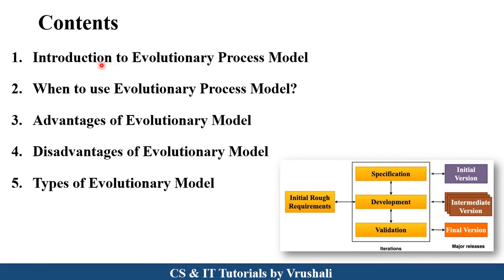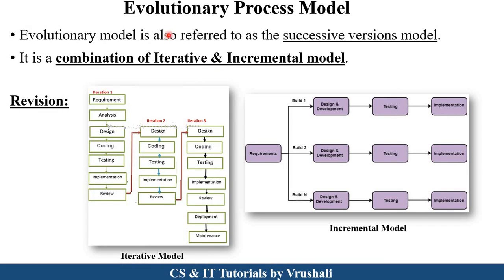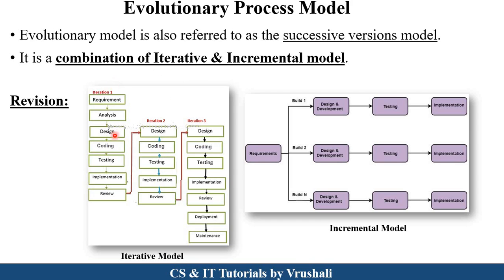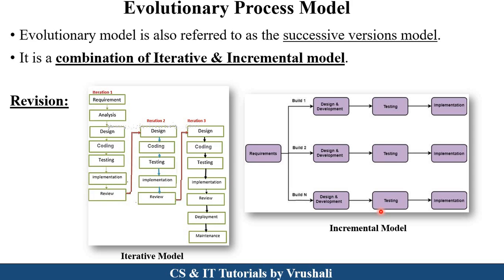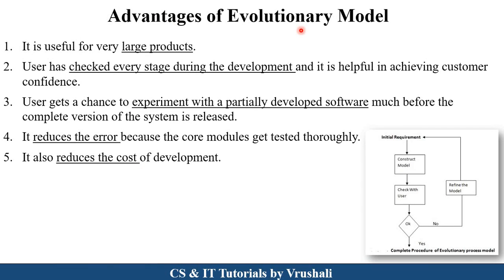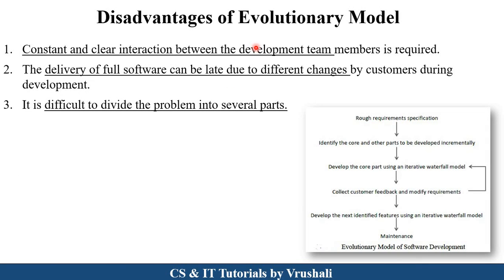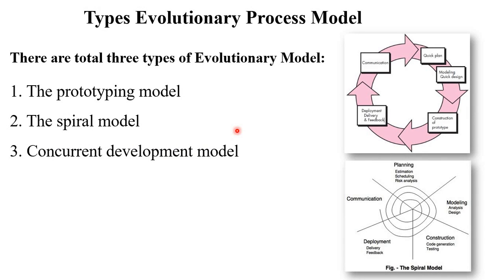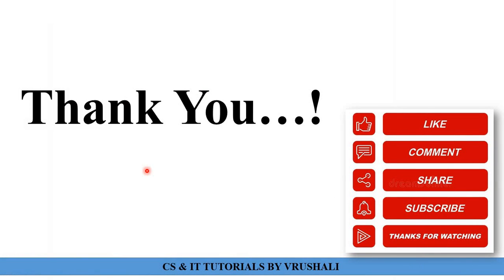SE 7 : Evolutionary Process Model | Complete Explanation with Example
00:00 Introduction
00:37 About Evolutionary Model
06:17 When to use?
07:50 Advantages of Evolutionary Model
08:54 Disadvantages of Evolutionary Model
09:54 Types of Evolutionary Model

Keep Watching..!
Keep Learning..!